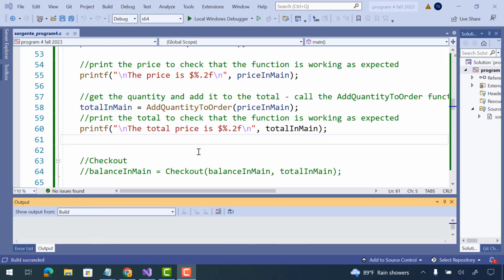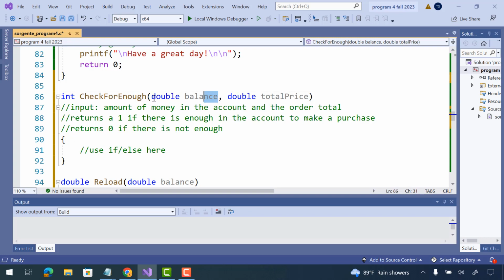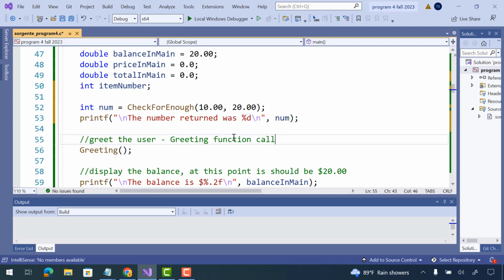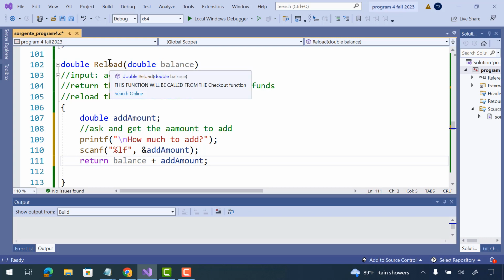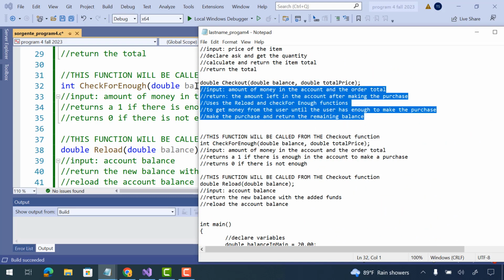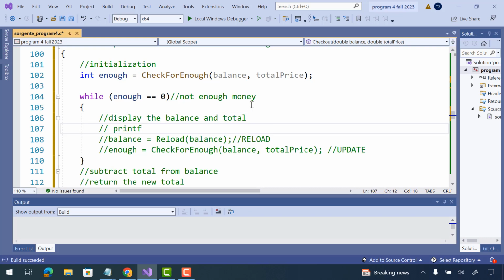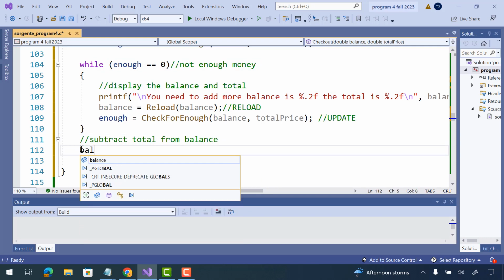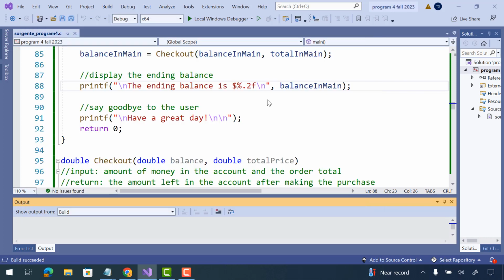fall 2023 program 4 video 3